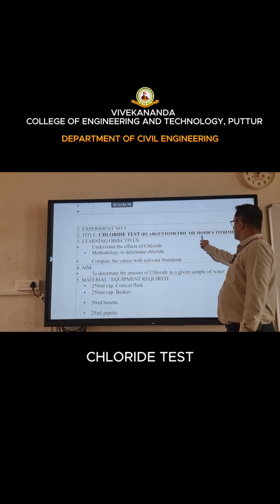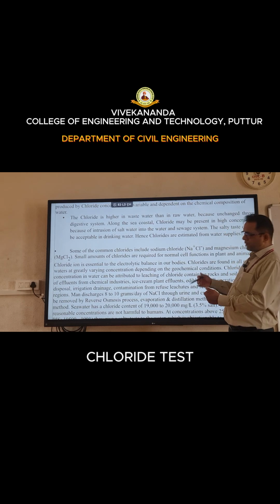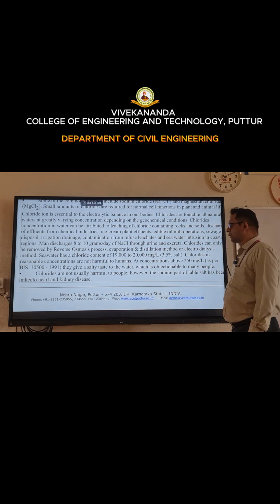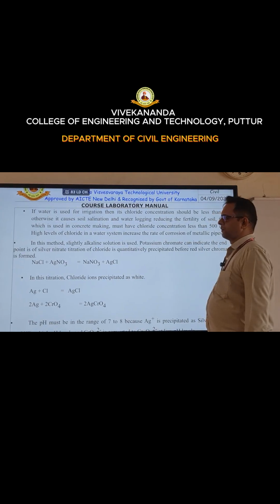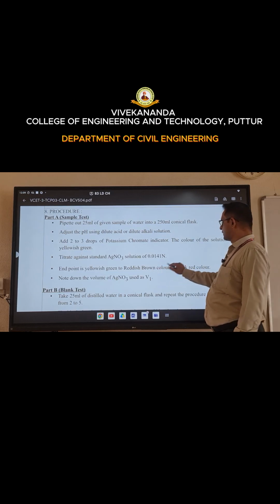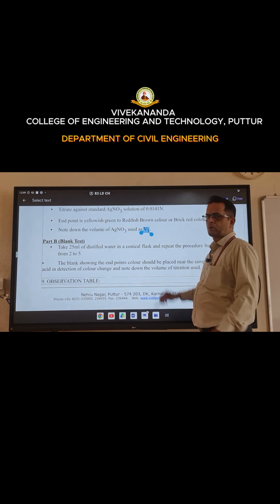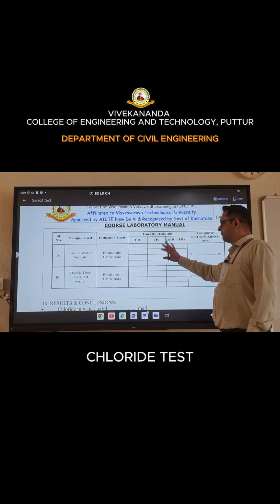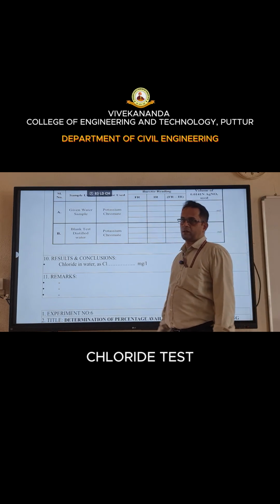Chloride test on Water Samples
Determination of Chlorid in water sample